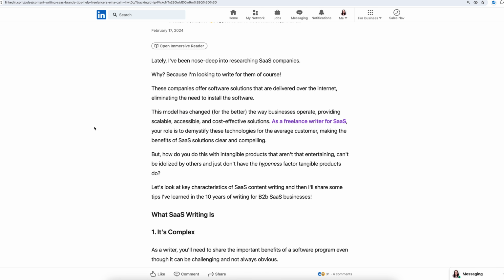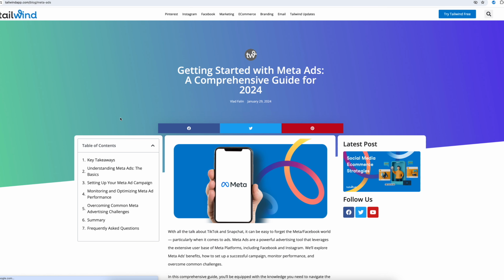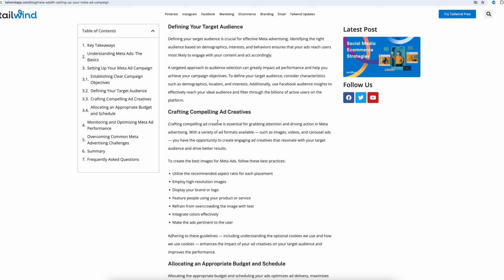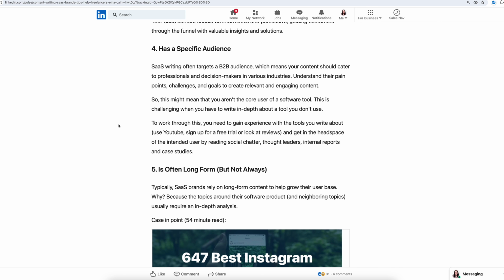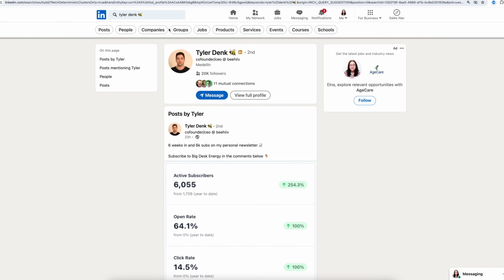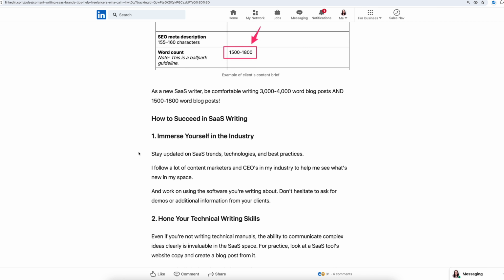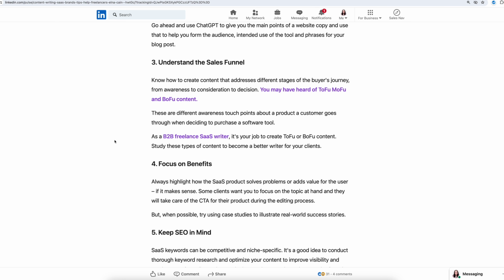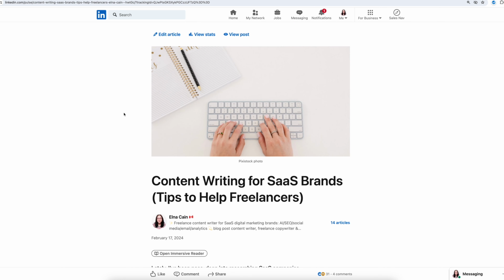Content writing tips for SaaS freelance writers | more income with SaaS writing for software brands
Learn SaaS writing if you're a freelance content writer. Get to understand the sales cycle, target audience and understanding SaaS tools to be a high-paying freelance SaaS writer.